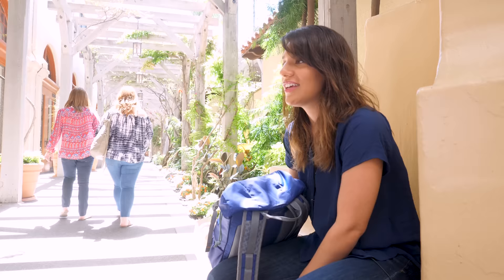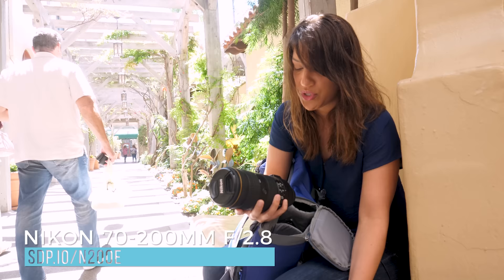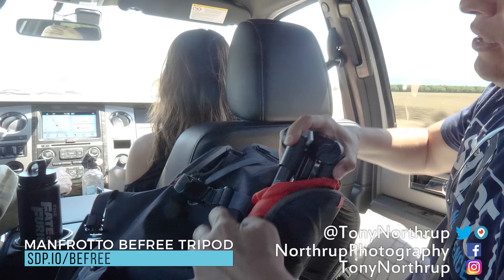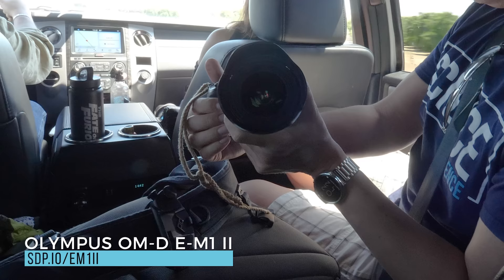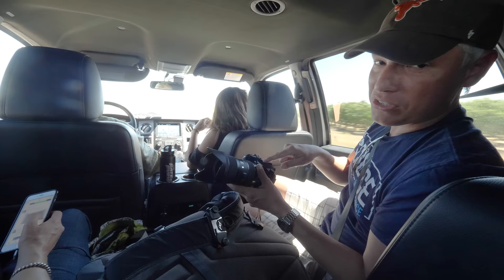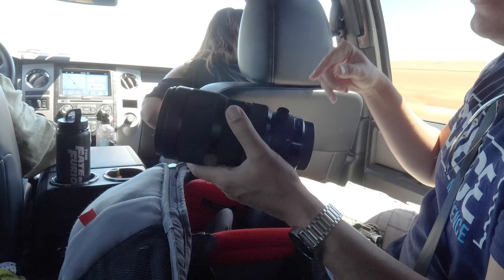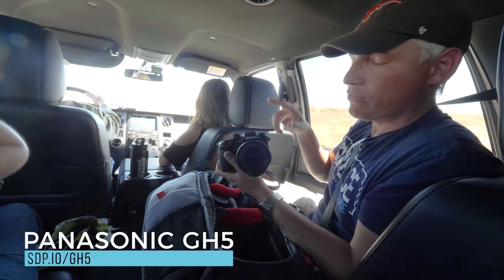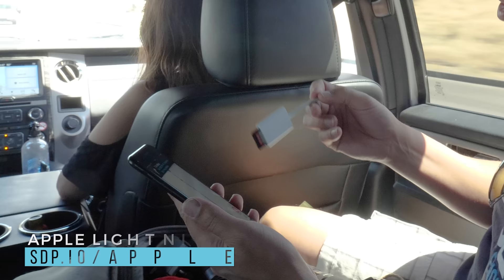What's in our Camera Bags?